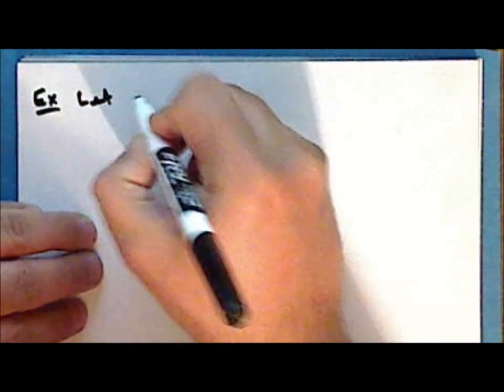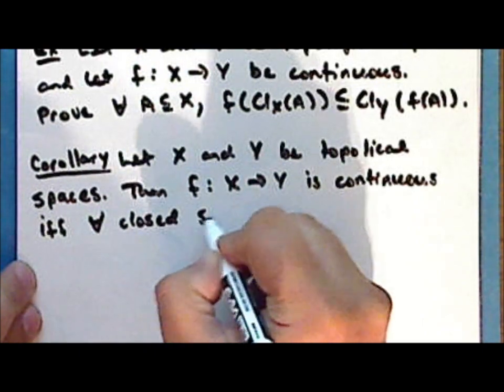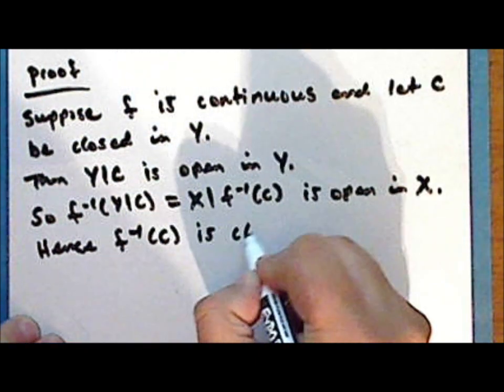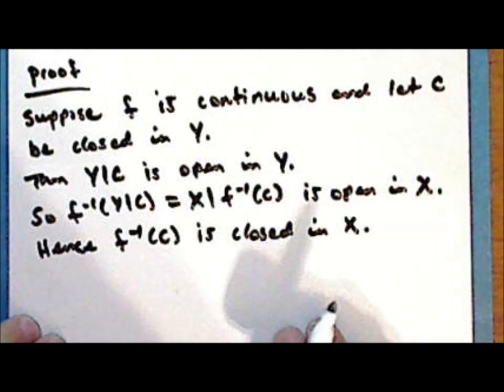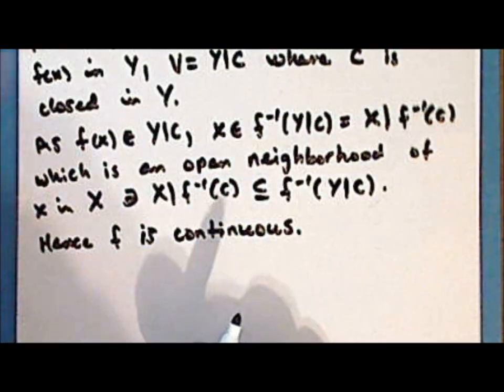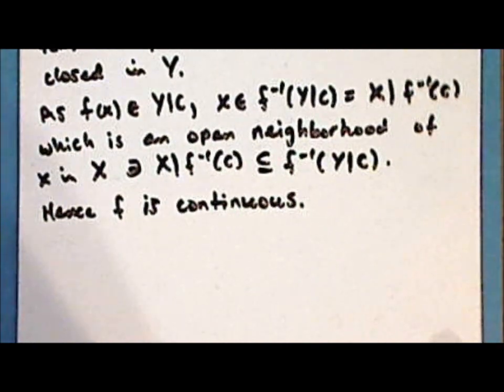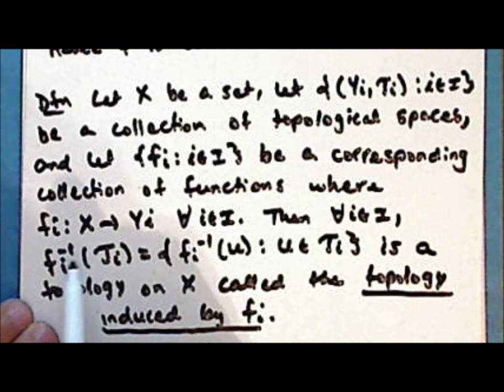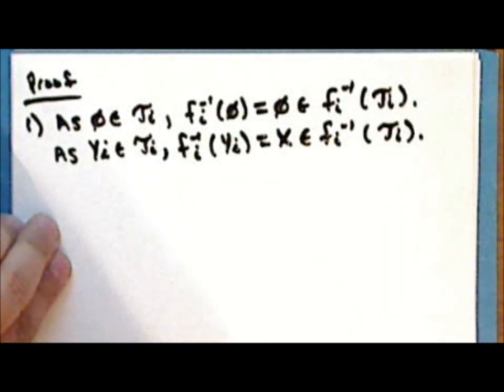General Topology Lecture 17 Part 2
Seventeenth lecture in general topology. Topics include continuous functions, the initial (or projective) topology, and an introduction to the product topology on finite products. This lecture is in four parts.